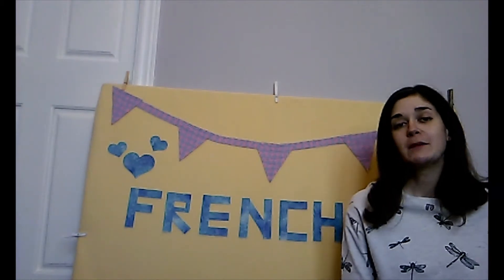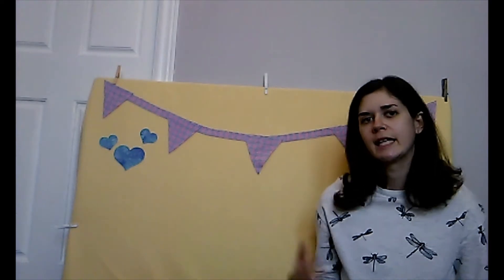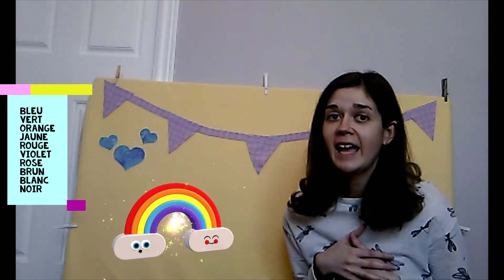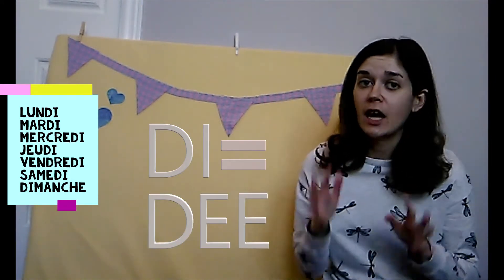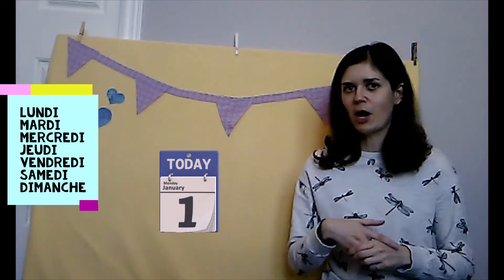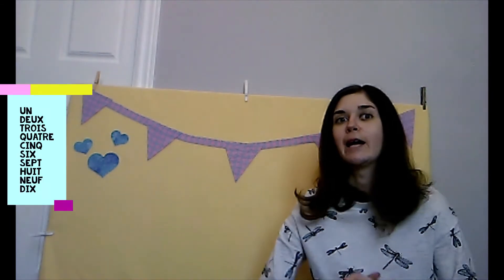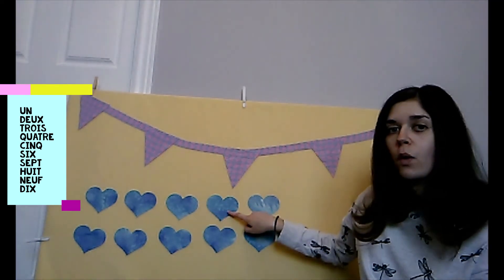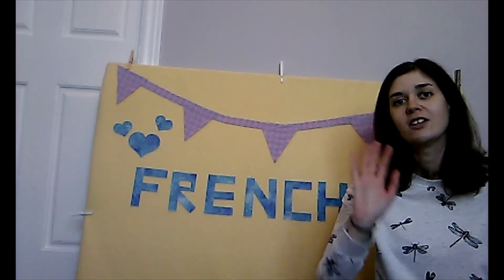French Preschool Activities - Month 1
Welcome to the new French Preschool Activities program! This month will feature colours, days of the week, months of the year, and counting up to 10. Check back each week this month (May 12 to June 2) for a new activity!

Please visit VPL at Home for more Preschool activities!